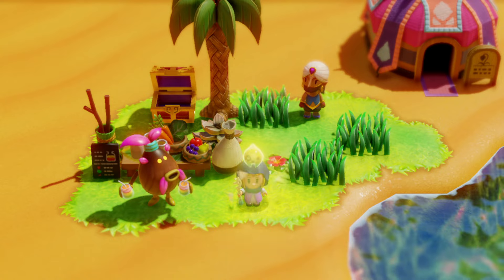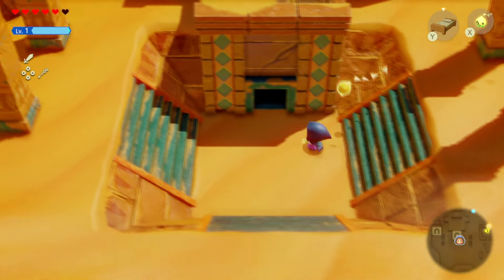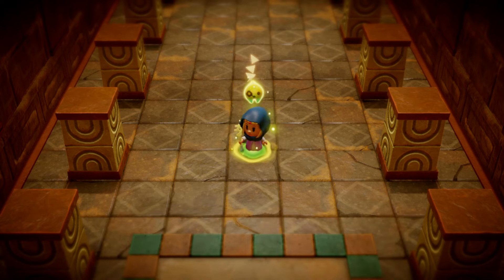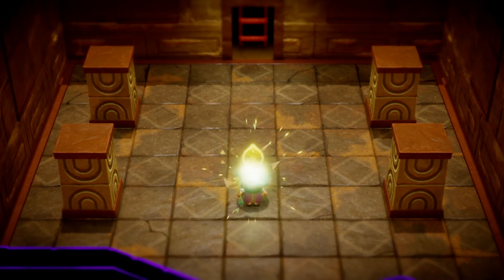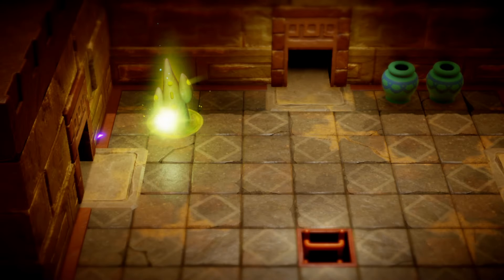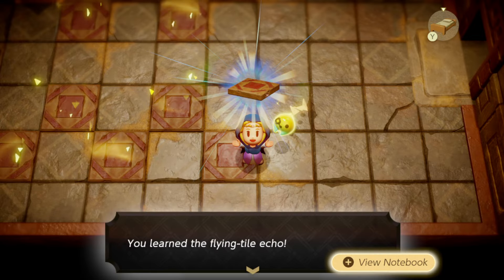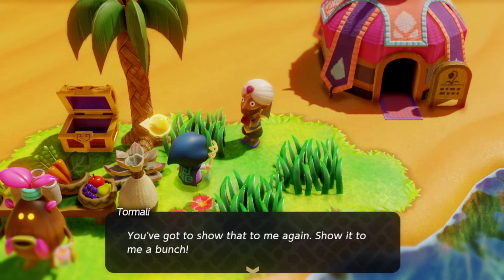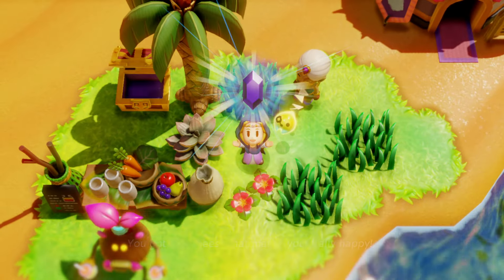The Flying Tile Quest Guide for The Legend of Zelda Echoes of Wisdom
Looking for a guide on The Flying Tile Quest in The Legend of Zelda Echoes of Wisdom? Watch this video for all the tips and tricks you need to complete this challenging quest!